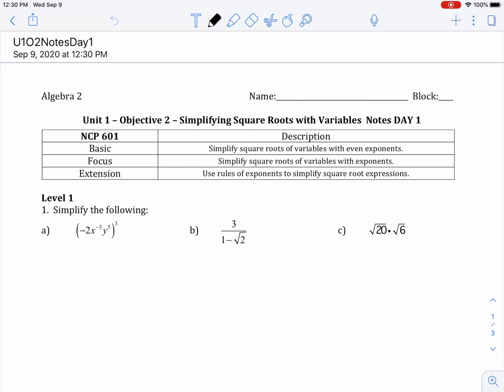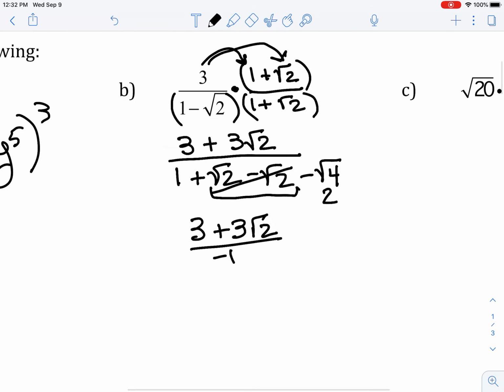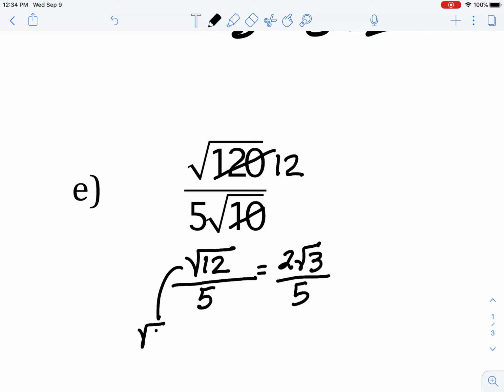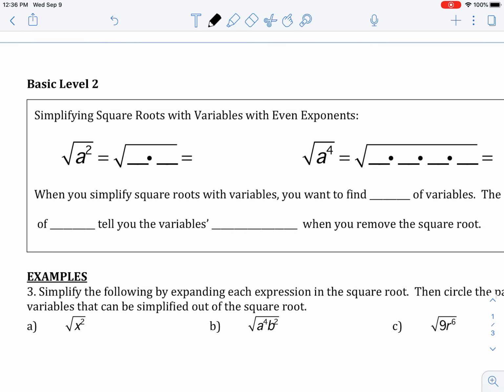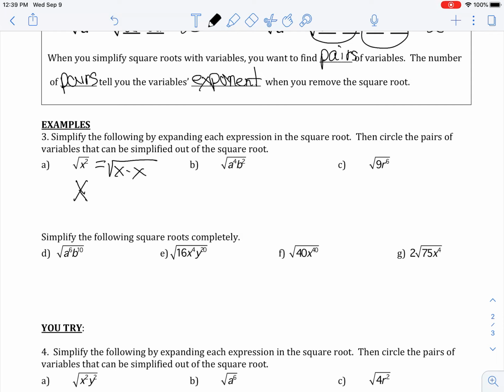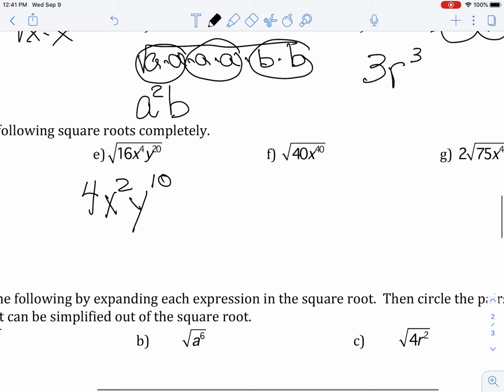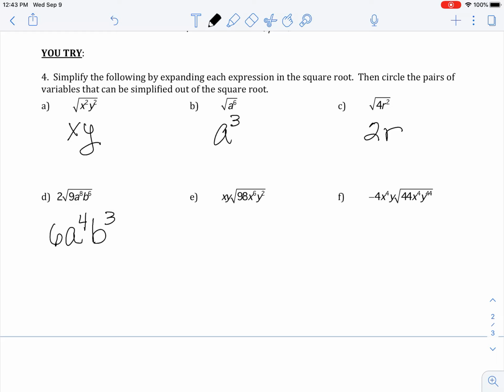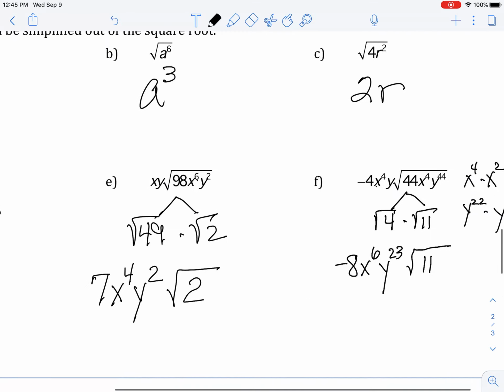U1 02 Notes Day 1